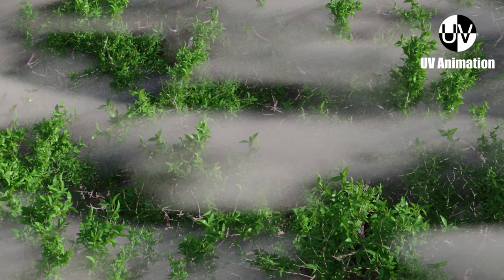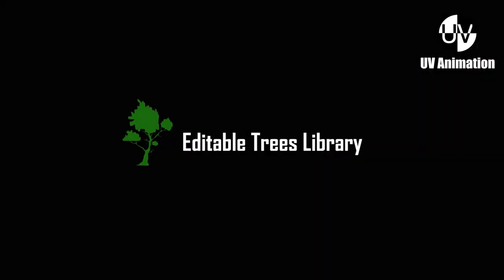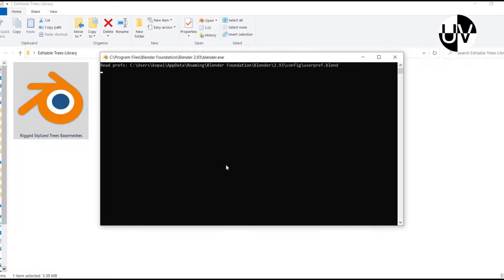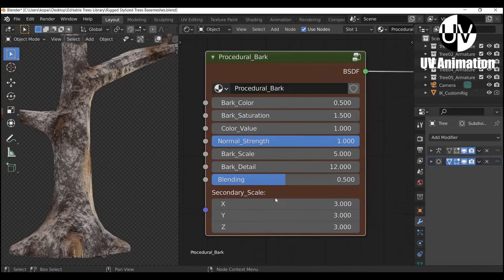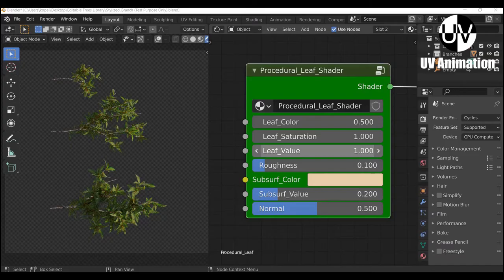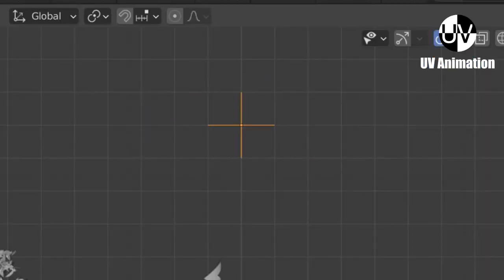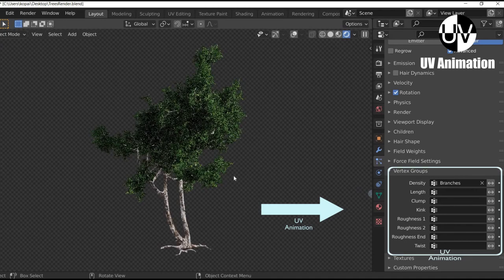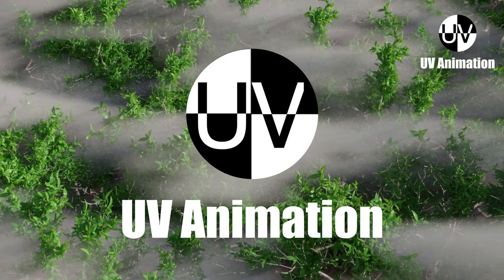Editable Trees Library - Blender Product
Editable Trees Library

An easy to use, and fast way to make your own custom trees in a short time. These base meshes will help you in making customized trees for your environments, animated films and VFX shots.
You can generate limitless amount of trees even from a single base mesh. All you need is a little patience with you.